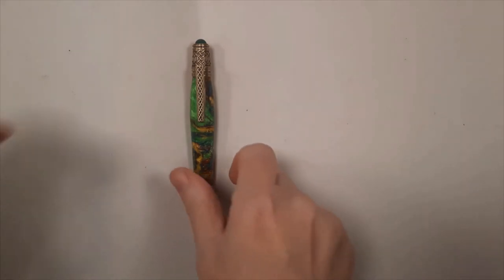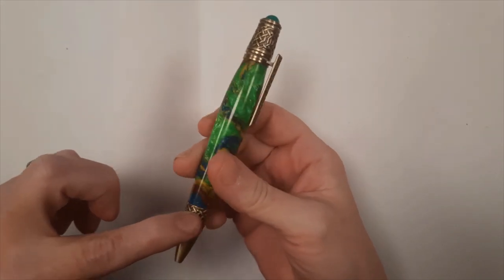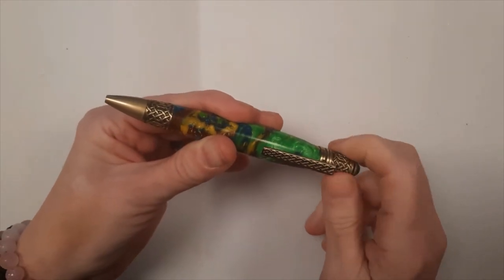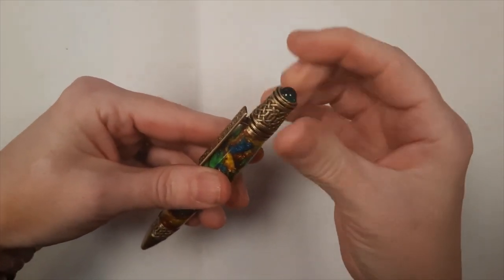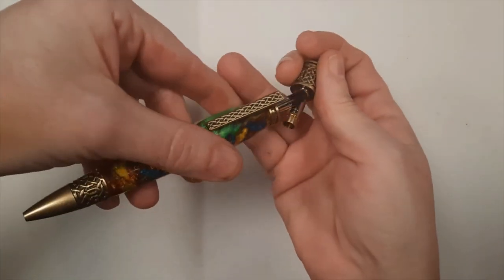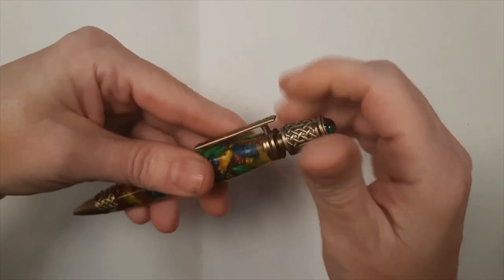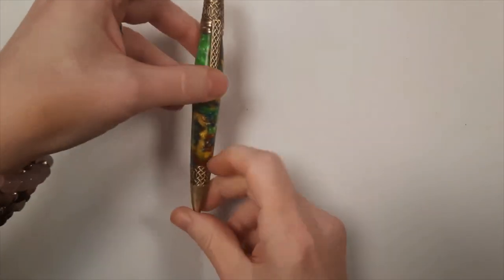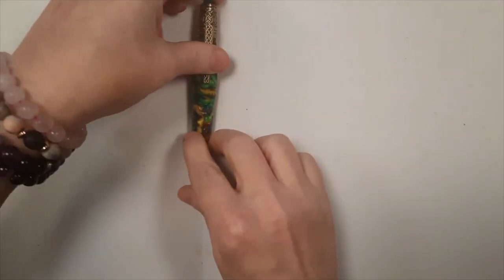Celtic Twist Writing Pen Showcase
This is a showcase of the Celtic Twist writing Pen